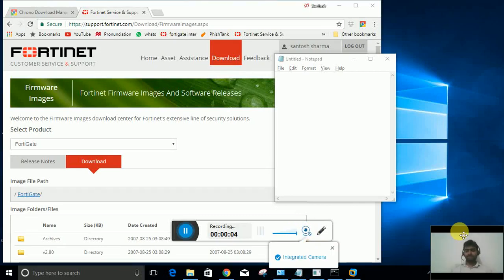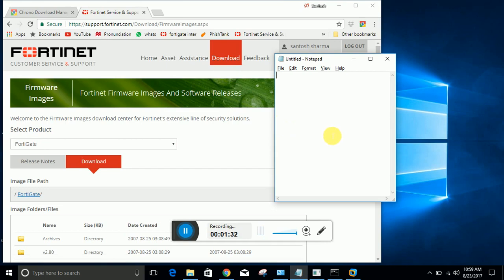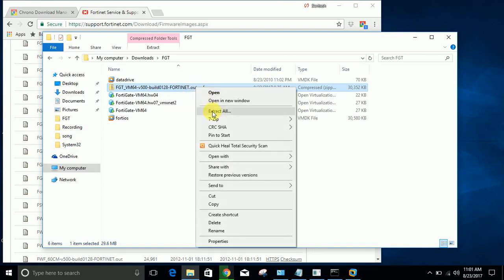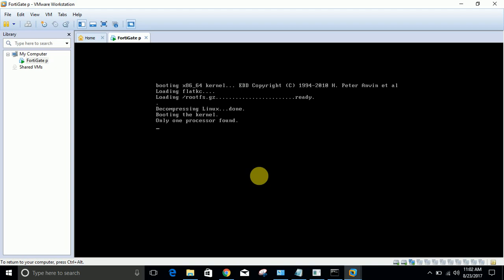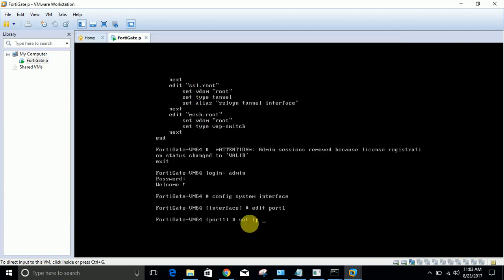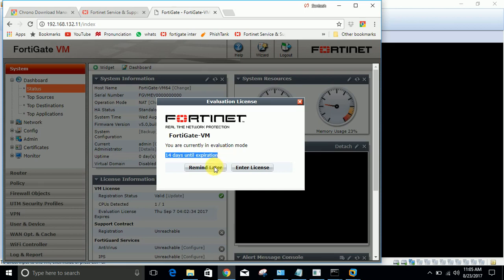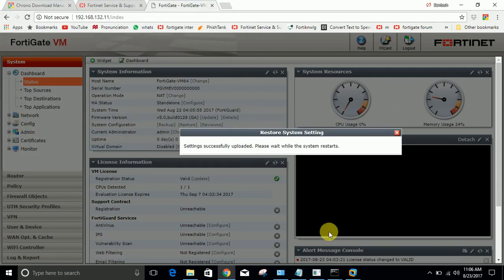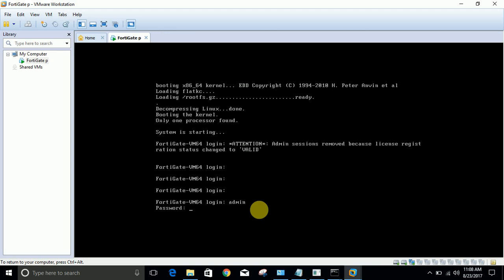How to Install Fortigate Firewall on VMWARE